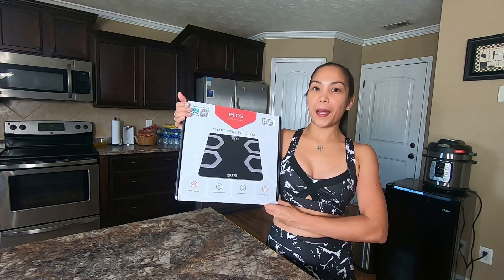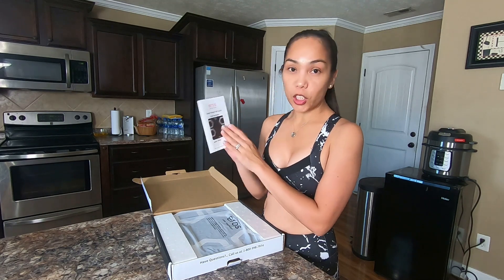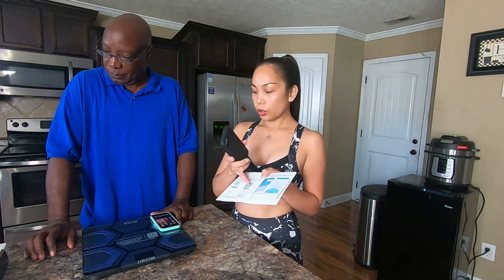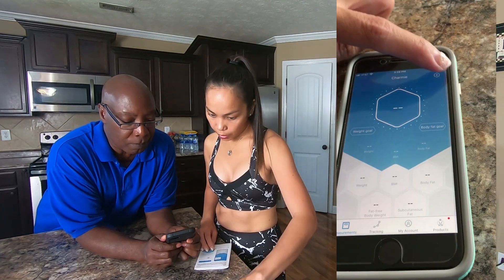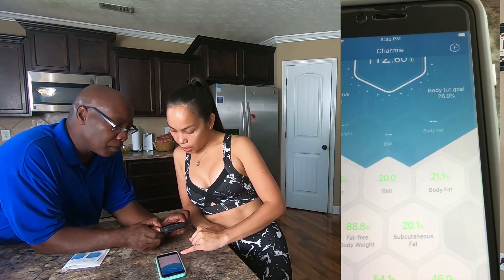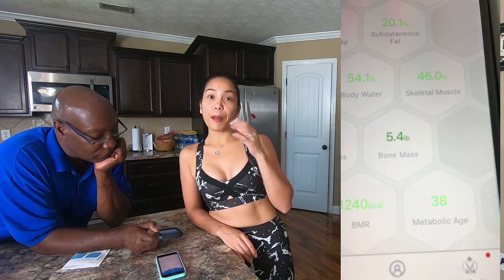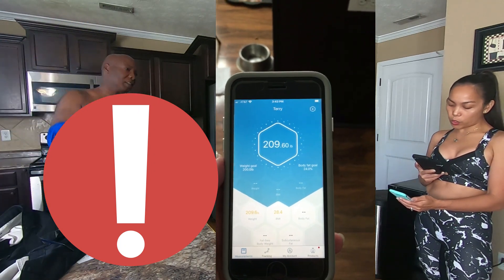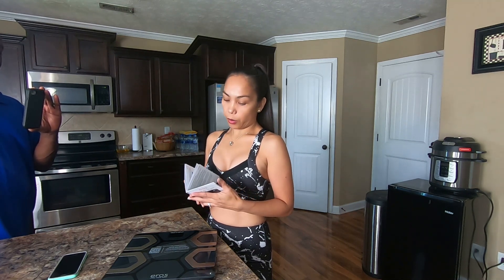FILIPINA LIFE VLOG IN US: Best Weighing Scale I owned!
👉Check out this scale that can show your body composition in just a blink of an eye.
👉Thank you to my Patrons👇
❤️Peter Donnelly
❤️Terry Johnson
❤️Mature Underwater
❤️27Potatoes